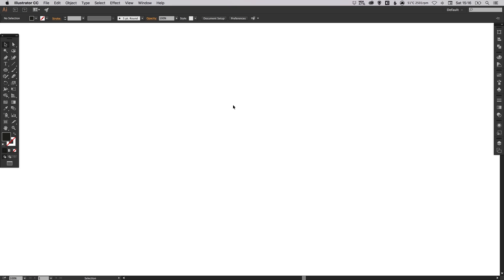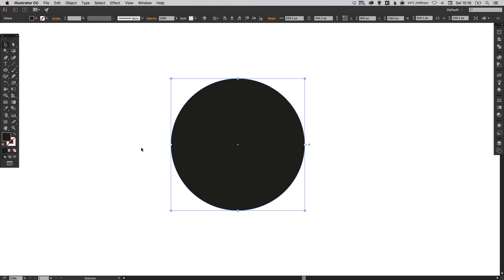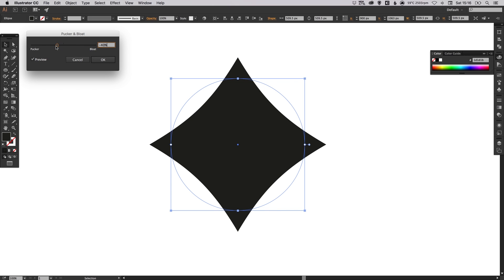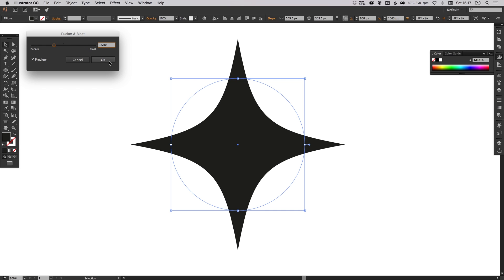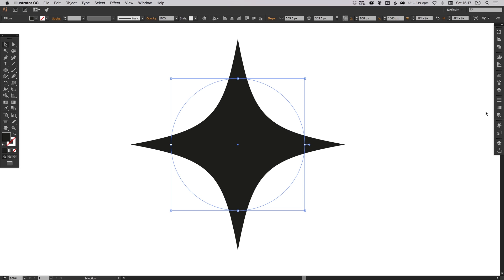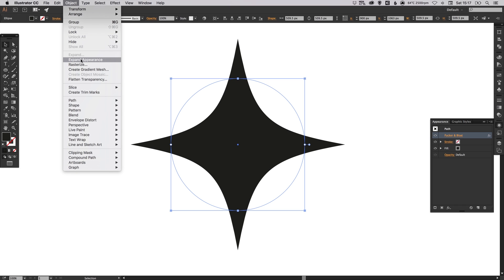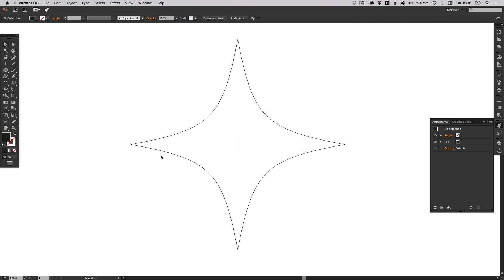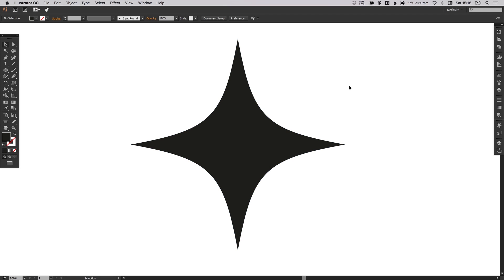Learn How to Create a Vector Sparkle in Adobe Illustrator | Dansky